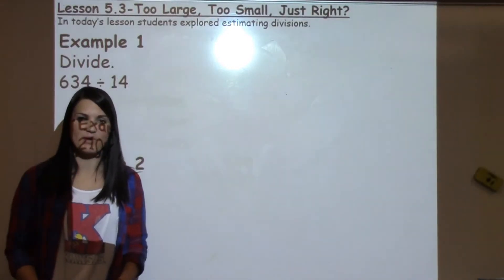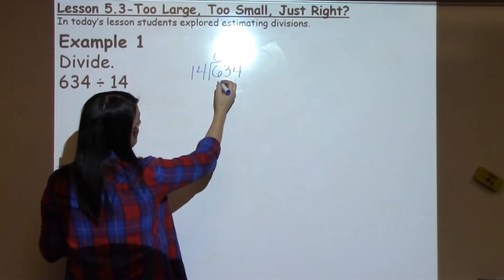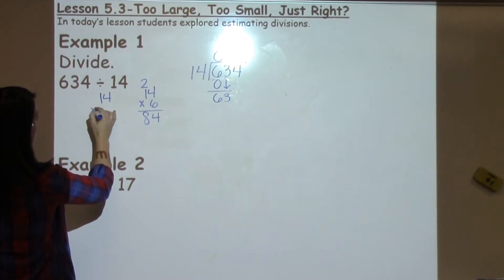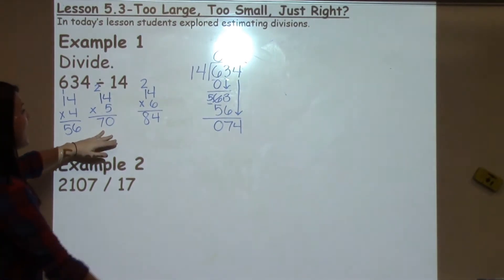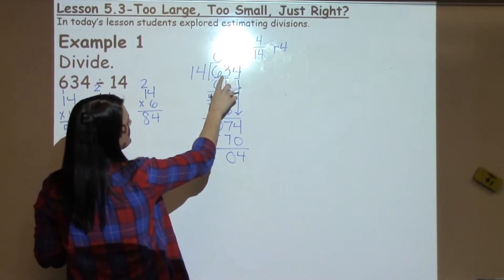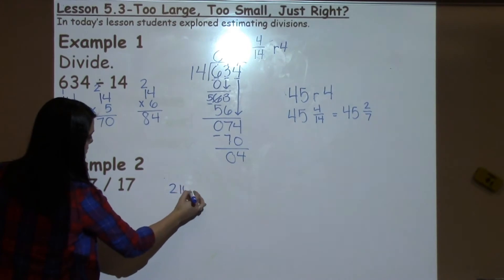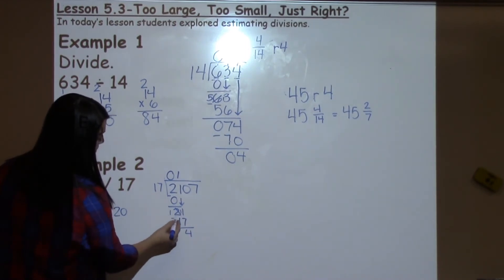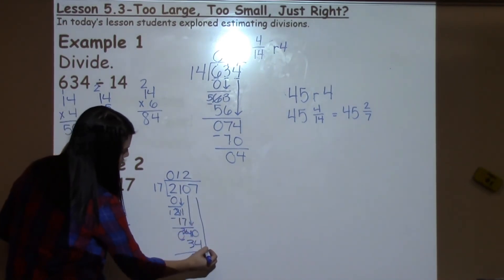5th Grade Lesson 5-3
Too Large, Too Small, Just Right?
In today’s lesson students explored estimating divisions.